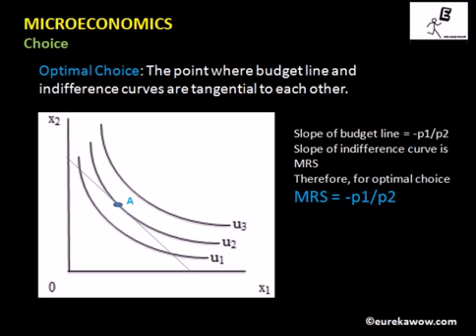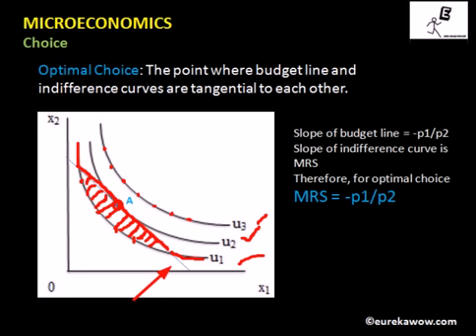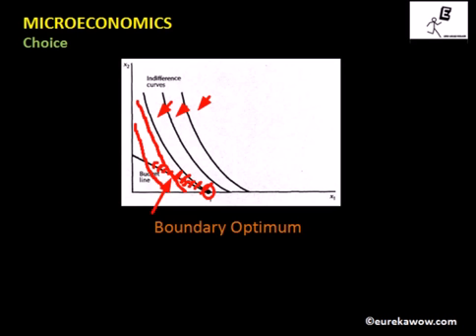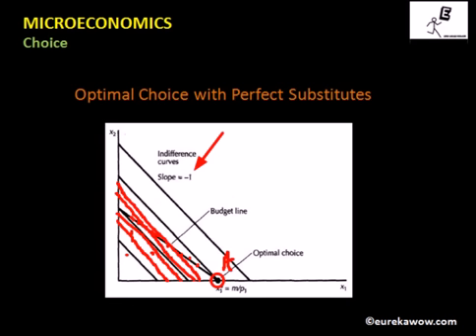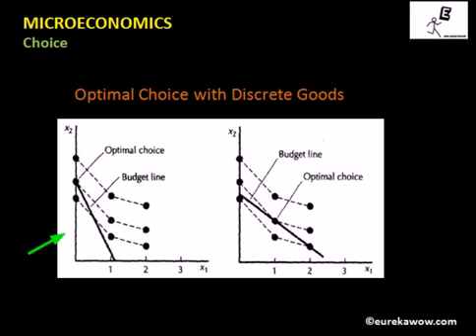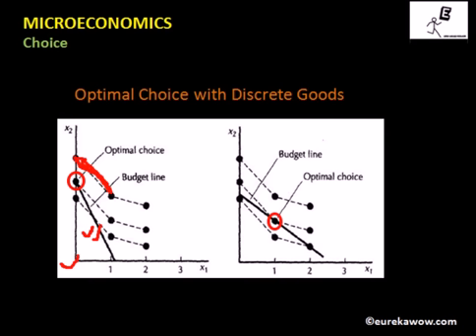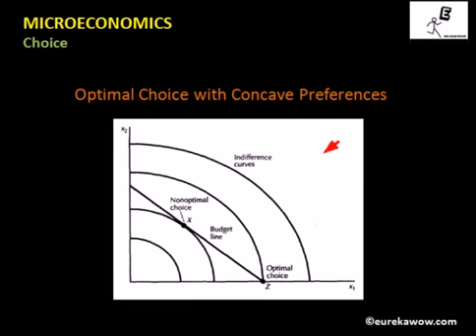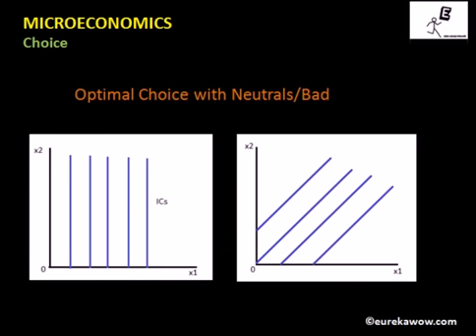Choice Part 1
Chapter Choice.
This microeconomics series by EurekaWow is aligned with the textbook Hal Varian (baby version) as prescribed for the Economics Honors Course of the Delhi University.

Content and Voice - Gaurav Poddar, St Stephen's College.